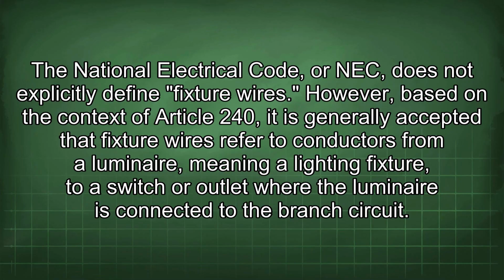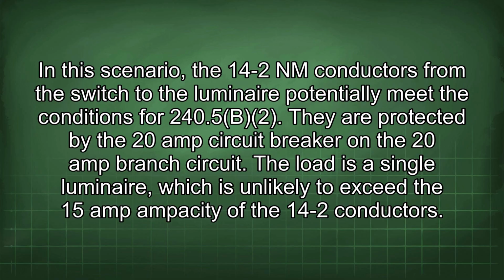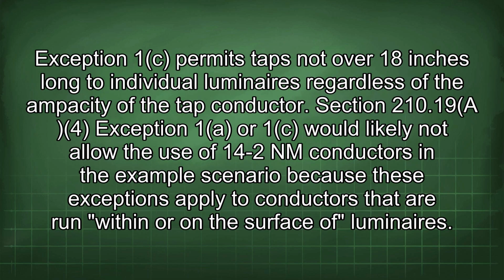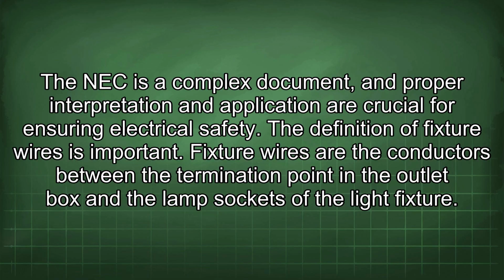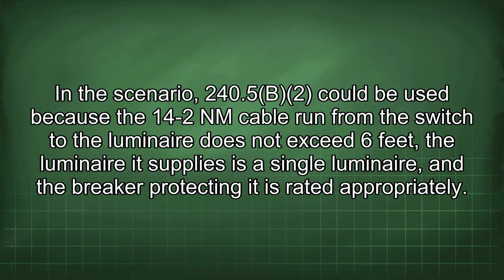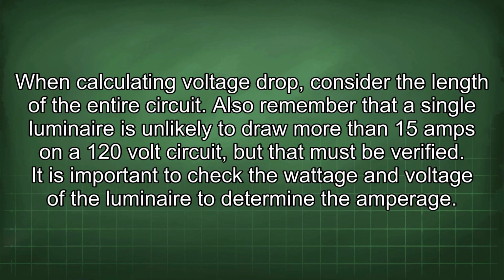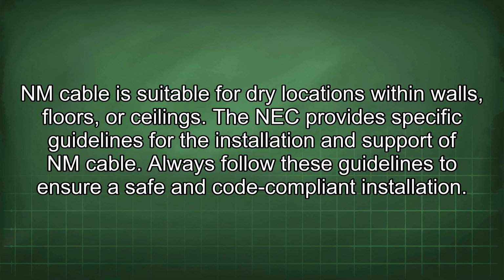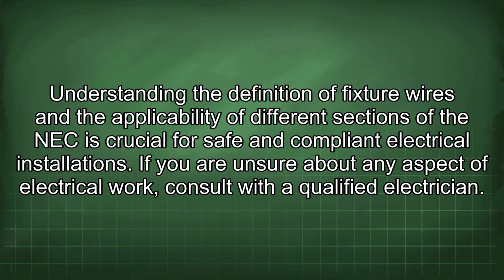Understanding Fixture Wire and NEC 240.5(B)(2)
This video clarifies the definition of fixture wires according to the NEC. We explain the application of NEC section 240.5(B)(2) regarding conductor sizing for luminaires. Learn when smaller gauge conductors are permitted for short runs to lighting fixtures.